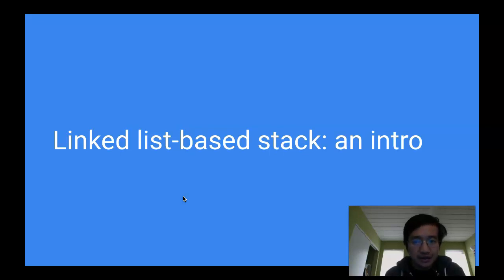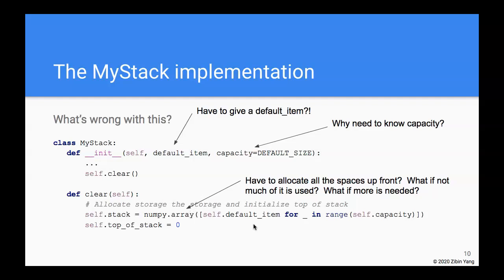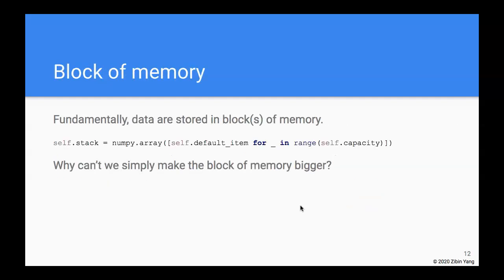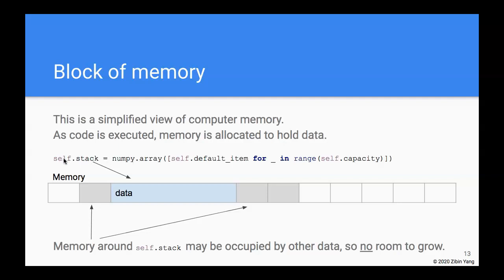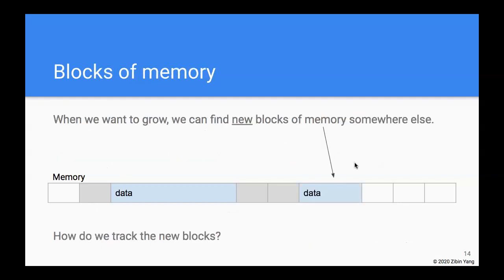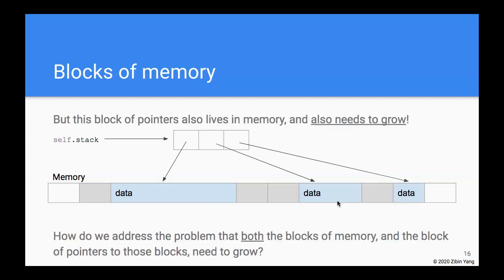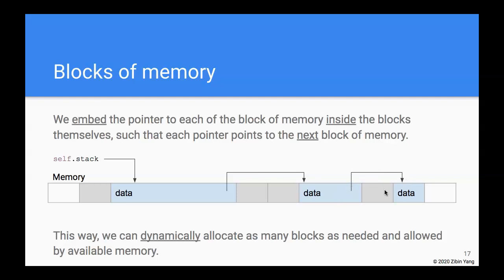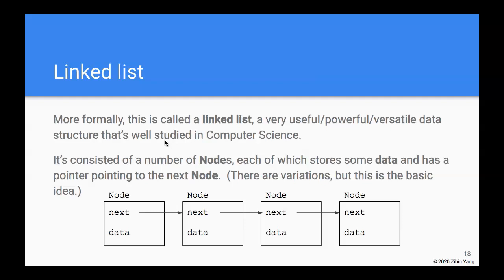CS3B, Week 5, Linked list-based stack, an introduction